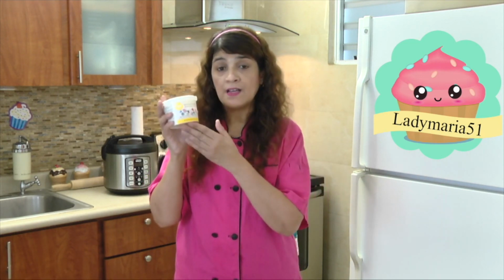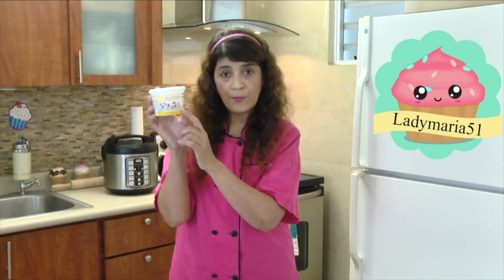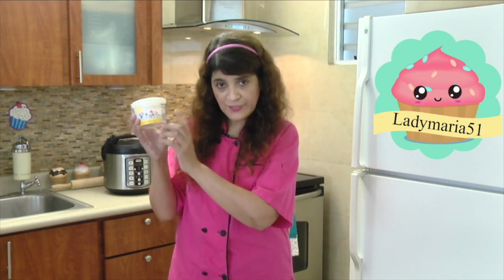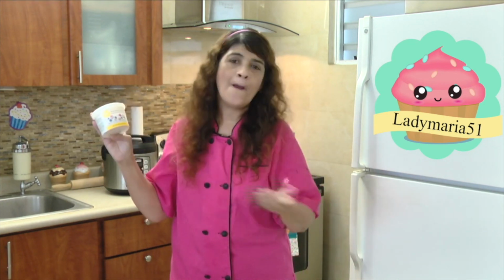What is Meringue Powder | Ladymaria51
Hi! In today's video, I share what is meringue powder and the advantage of using it.  The recipe on how to prepare meringue powder is easy and the best part is that is made with only a few ingredients. It is basically used for baking and decorating. Watch the video and you will be surprised how easy it is to prepare this meringue powder.  When you try it you will like it and best of all, homemade. I hope you enjoy it.

💚💙My new Ladymaria51 recipe book is now available If You Want One

Ladymaria51 (Maria Ortega)